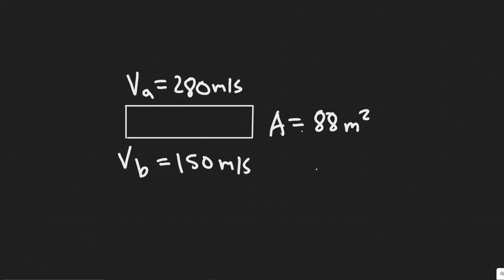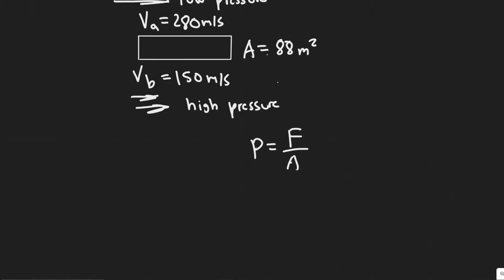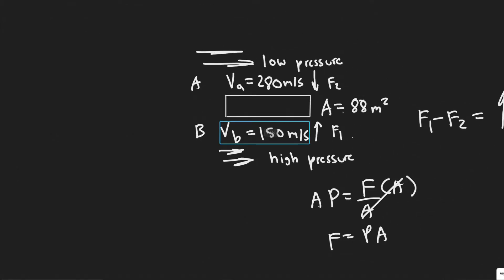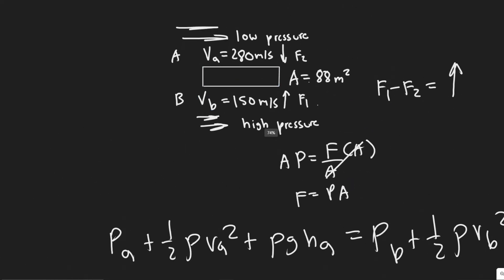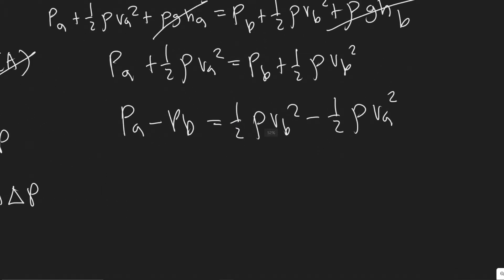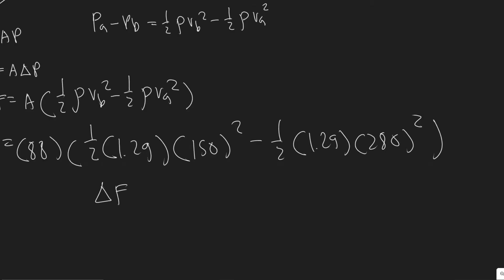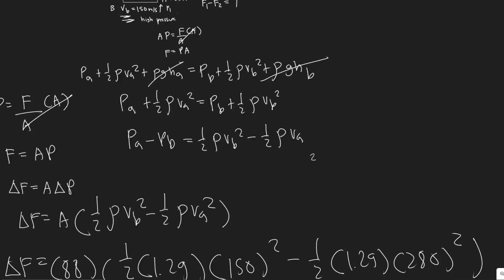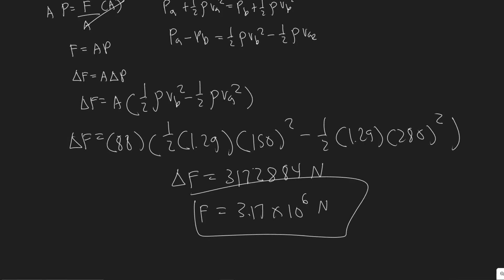What is the lift (in newtons) due to Bernoulli's principle on a wing of area 88 m2 if the air passes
What is the lift (in newtons) due to Bernoulli's principle on
a wing of area 88 m2 if the air passes over the top and bottom
surfaces at speeds of 280 m/s and 150 ru/s, respectively?